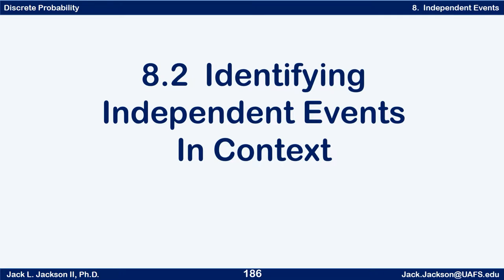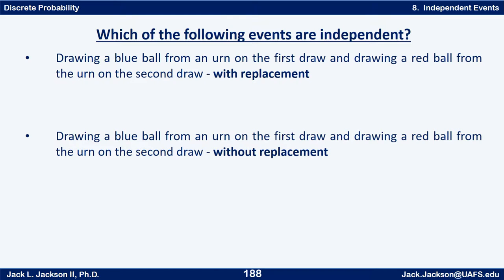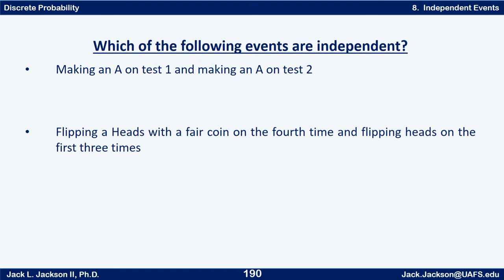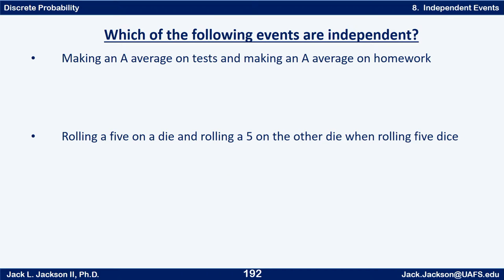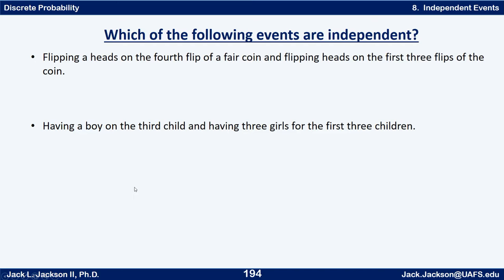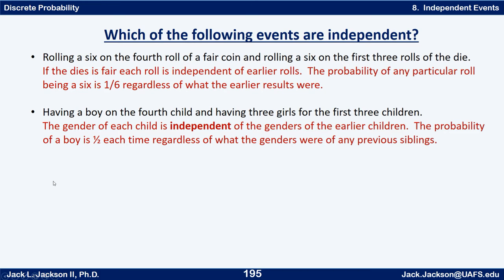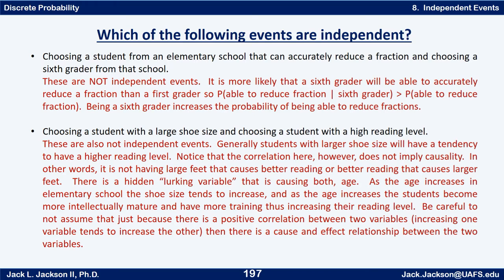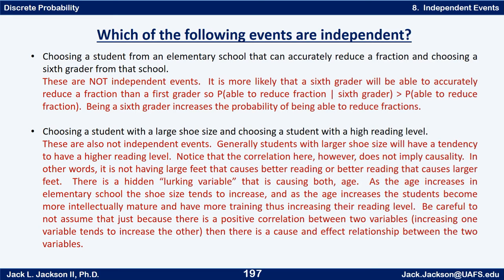Statistics 2.8.2 Identifying Independent Eventes in Context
We classify real world scenarios as independent or dependent events.